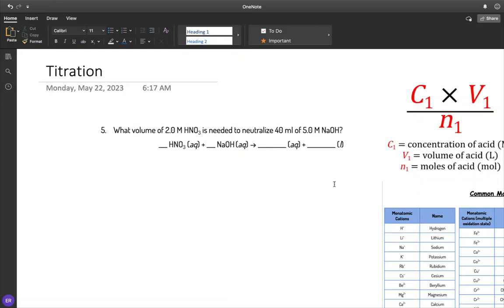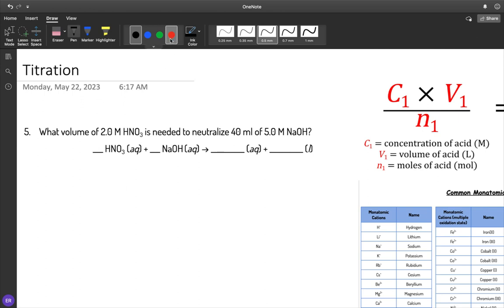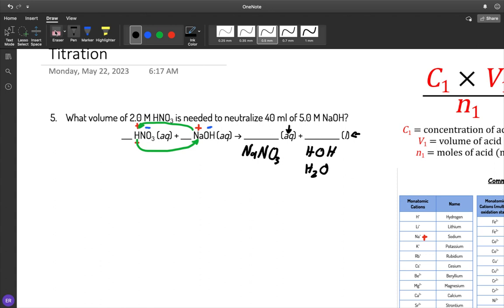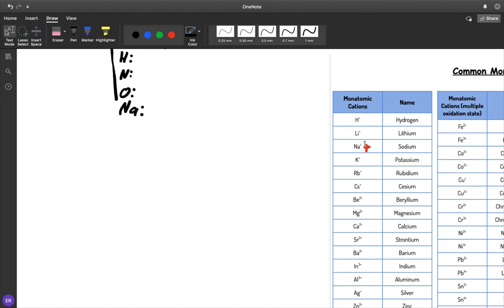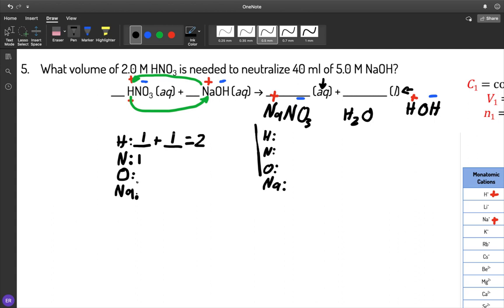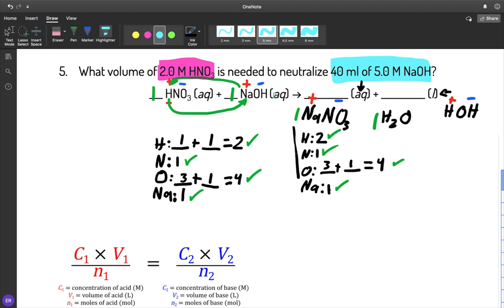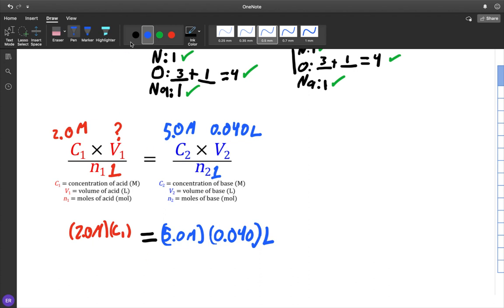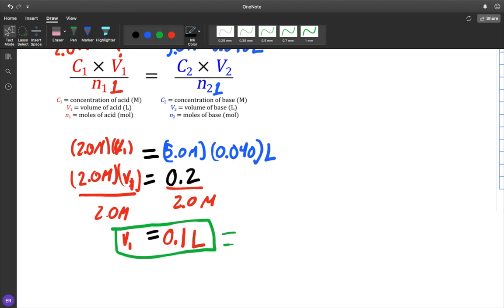Strong Acid-Strong Base Titration